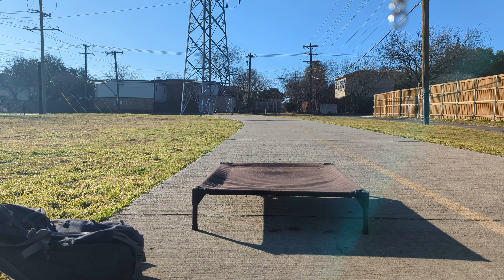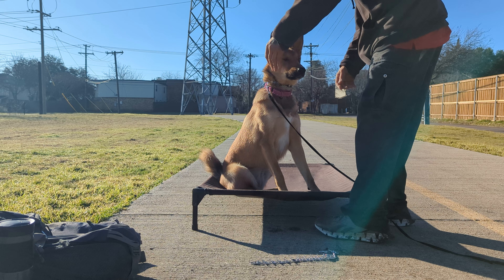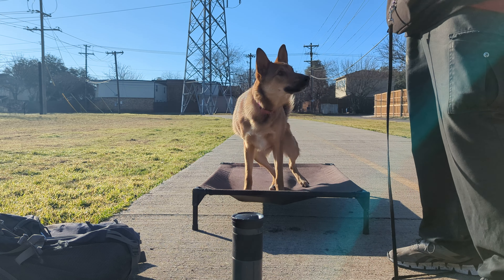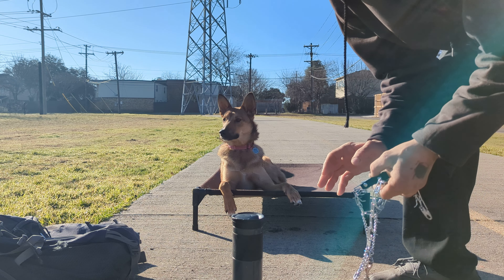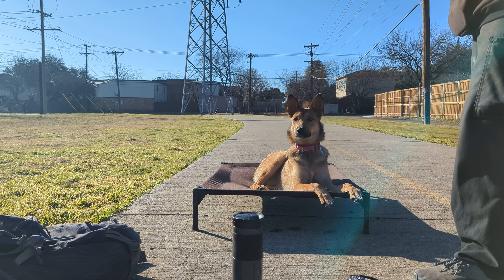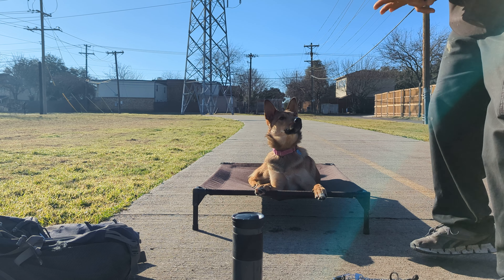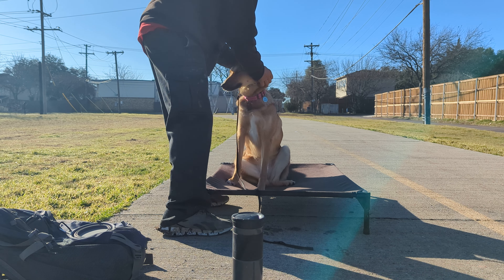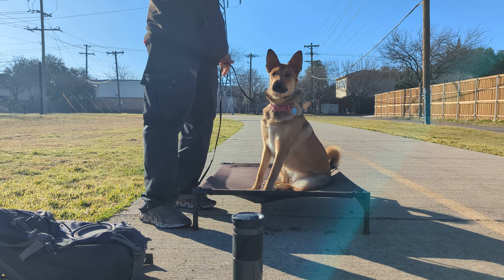Ginger, not sure I like this different connector for the prong collar